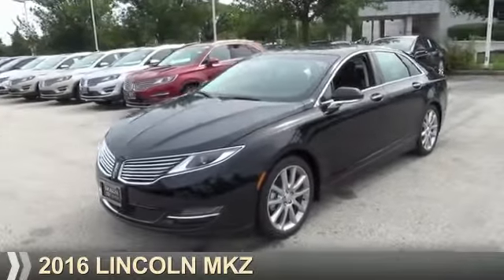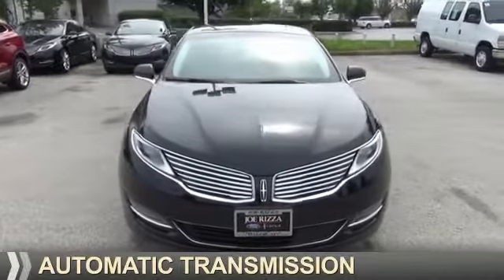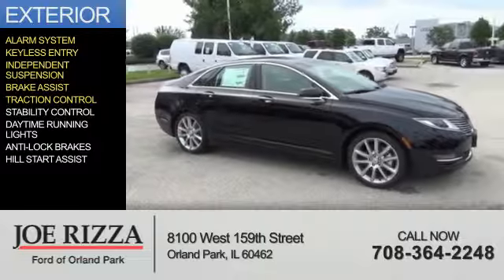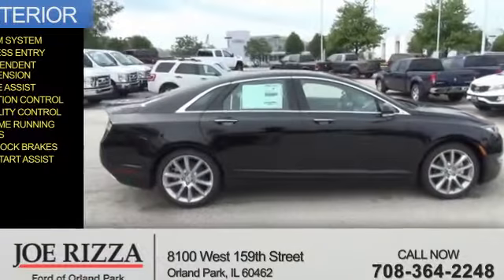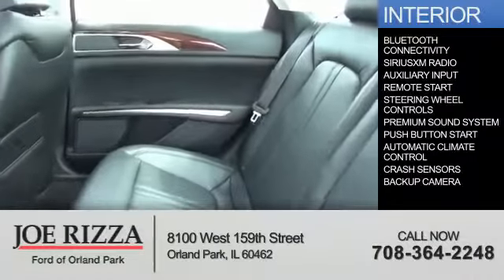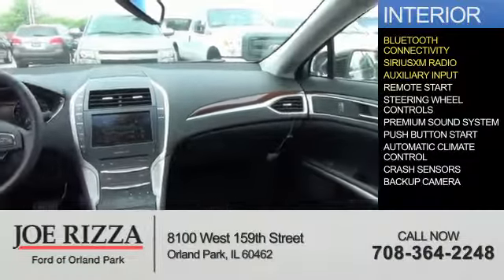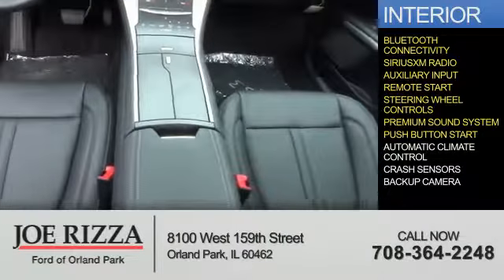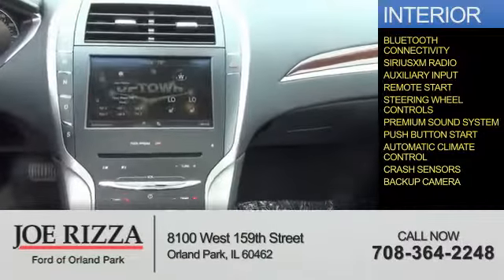2016 Lincoln MKZ LDG7440 - Orland Park IL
Year: 2016
Make: Lincoln
Model: MKZ
Trim:
Engine: 2.0 liter cylinder FWD
Transmission: Automatic With Overdrive
Color: Black
Mileage: 0
Address:
8100 West 159th StreetOrland Park, IL 60462
VIN:3LN6L2G97GR600442